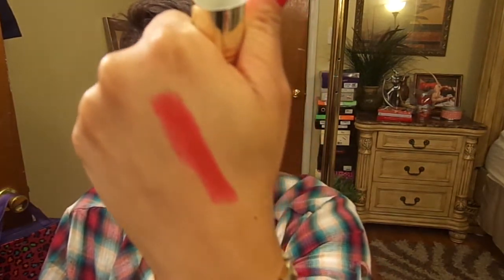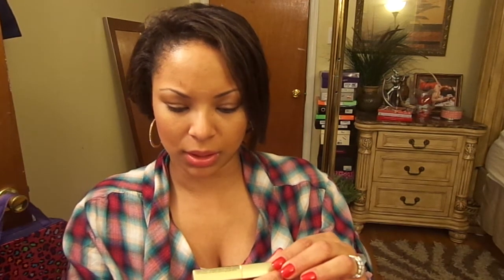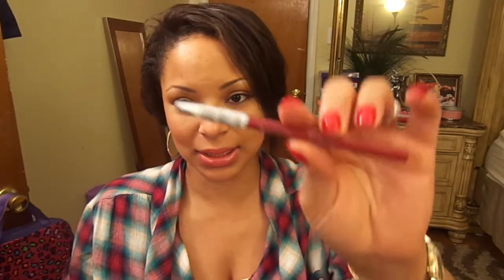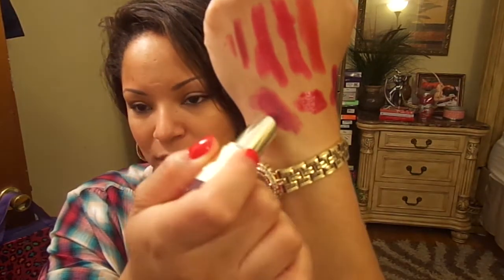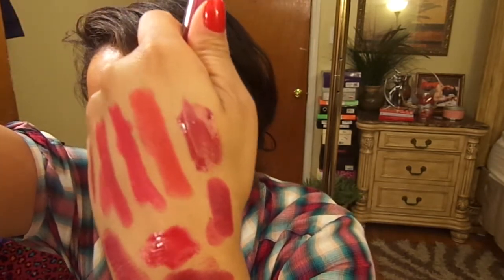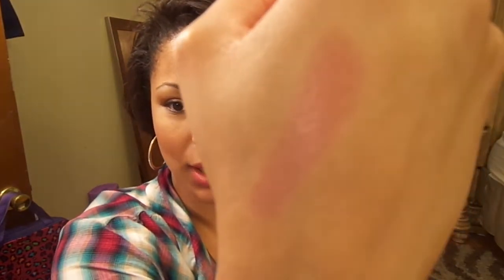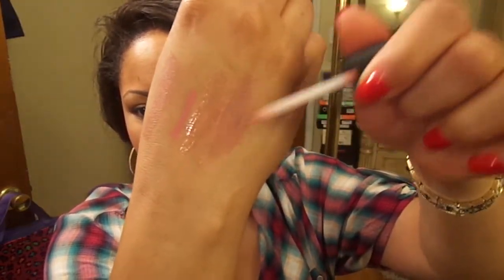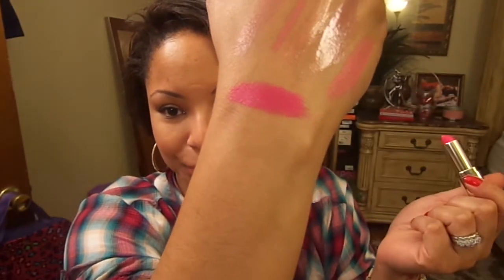MY FAVORITE FALL LIPSTICKS, GLOSSES AND LIPLINERS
Hi ladies!  This is my first Collaboration Video and it went sooo wrong. LOL! I put in the time and effort to put my video together and choose my products, that I decided to still air my video. I hope you like it and don't forget to watch in HD! It's FREE!

Products Mentioned:

RED:

Milani- Best Red
Wet n Wild-Cherry Pickings
Black Radiance- Cleopatra Red
*Gloss- Lip Addyct- Psycho Bish
Lip liner- Essence, Red Blush

Berries/ Maroon/ Burgundy:

Wet n Wild- Sugar Plum Fairy
Milani- Sangria and Black Cherry
Gloss-Mac Cream Sheen- Color Saturation (LE)

Nude:

Loreal- Fairest nude
Lip liner- NYX-Rose
Gloss-ELF Hypershine- Fairy

Pop of COLOR:

Wet n Wild- Think Pink
Milani- Rose Hip

What's on my lips: Lip Addyct- Tantalizing

LTM
"You are what you say you are."